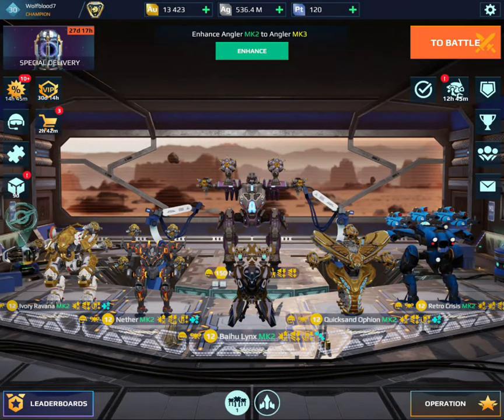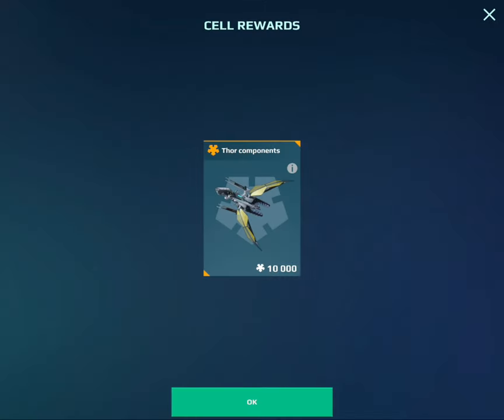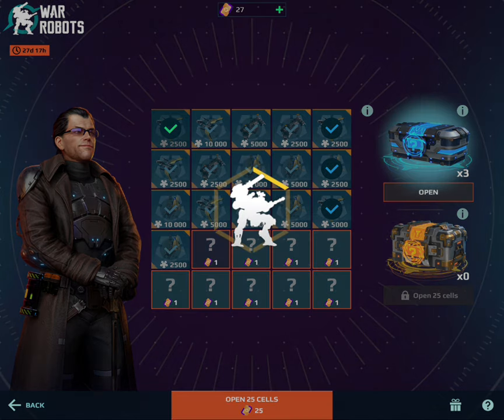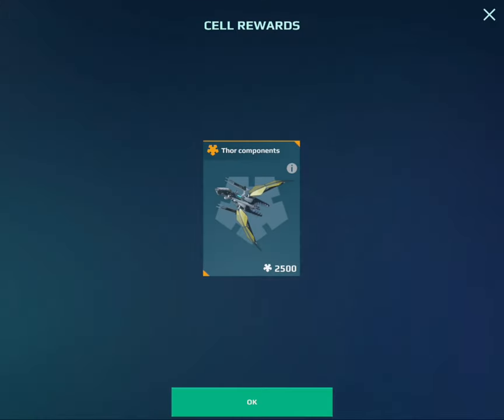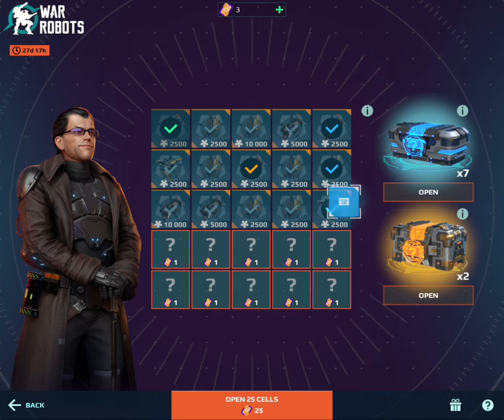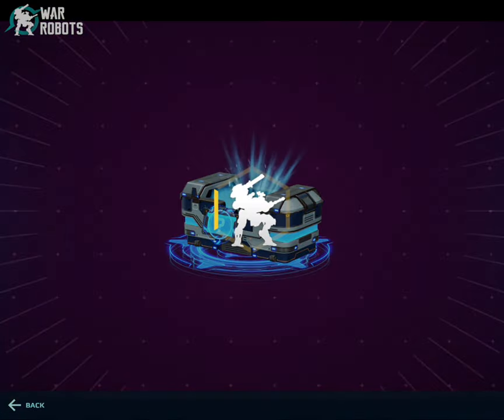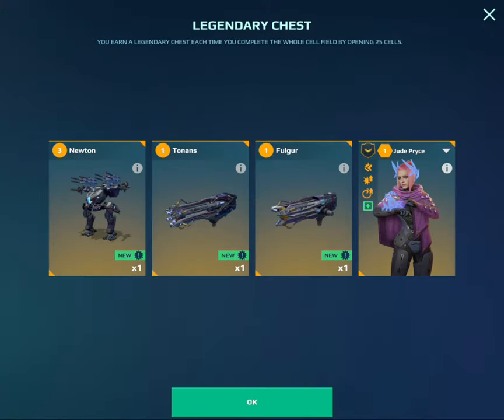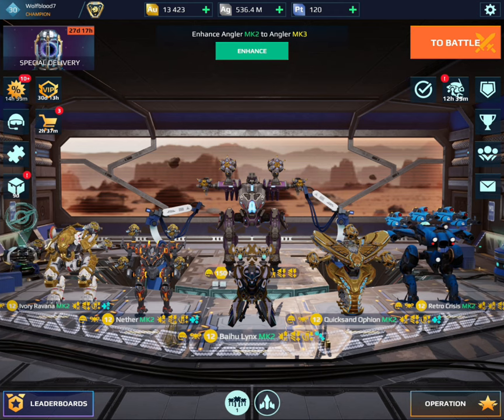NEW REWORKED GOLD CHEST IS GREAT! 43 GOLD COINS COLLIDER INCIDENT EVENT OPENING! (War Robots)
In this video I opened up 43 gold coins in the Collider Incident event.